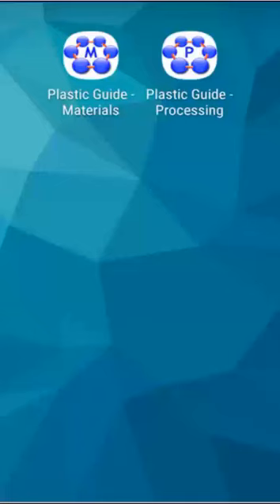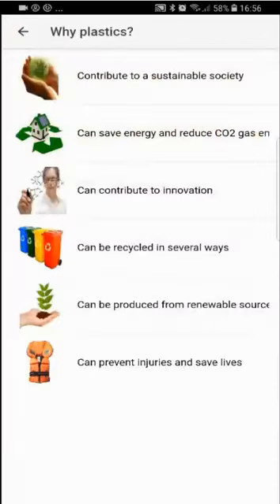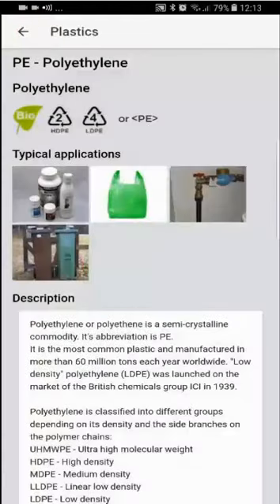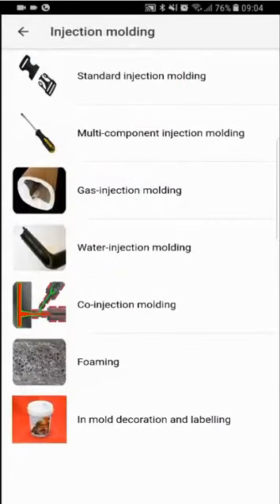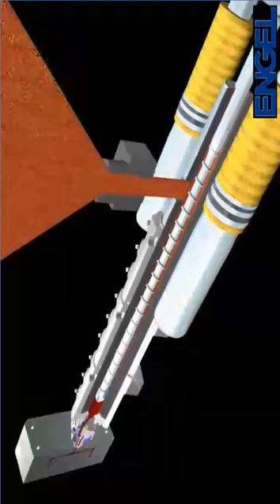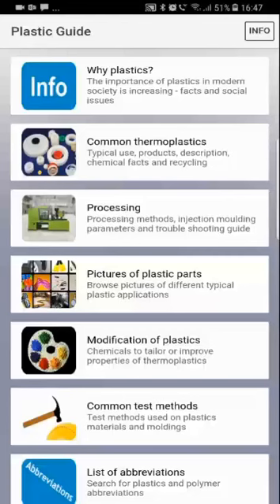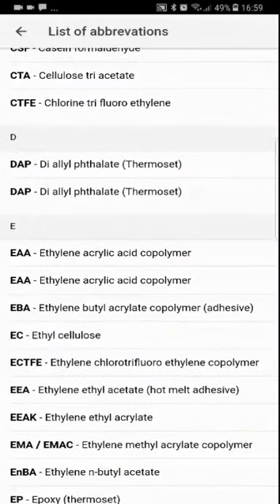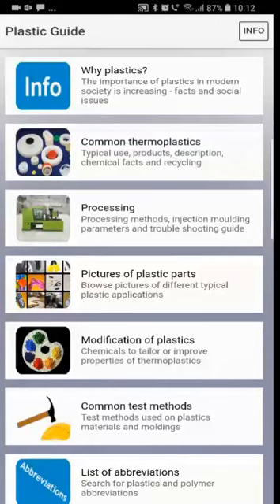Plastic Guide demo